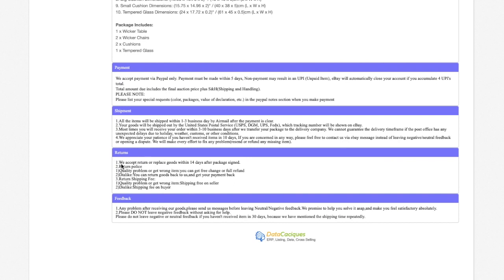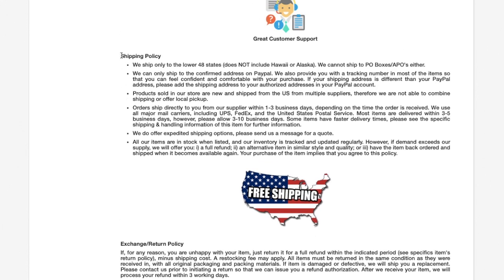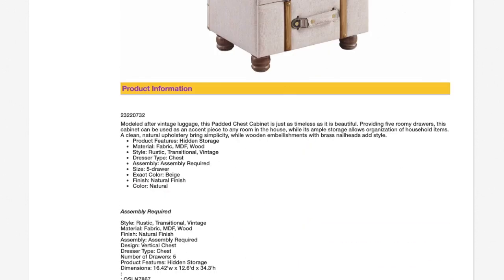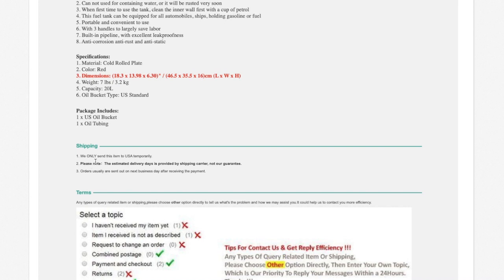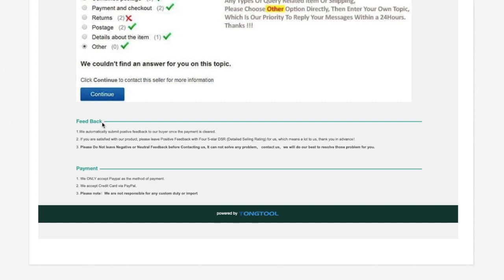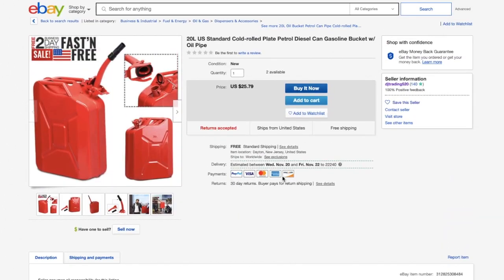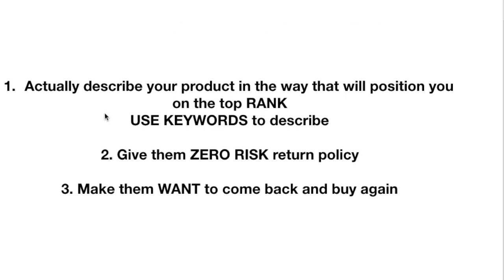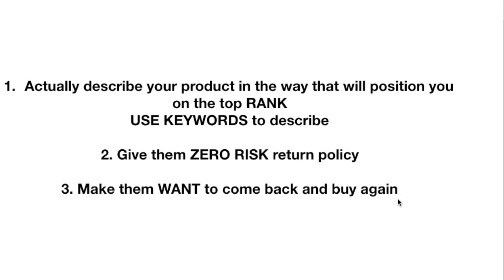HOW to Write an eBay Item Description / EXAMPLE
How to figure out what you want to actually sell on eBay.

The three big things you'd write in the item description for them in order to be worth the sale (and therefore have a much better chance at getting the sale)
How to actually attract and MAKE them to buy.

So in Seven99 I'm teaching and demonstrating at the same time all of it:
✅  For a step-by-step guide to starting your dropshipping business, check out Seven99:
👈 HEY, this is specifically designed for the INTERNATIONALS (Americans will boost their sales as on the fire)

✅ To have your questions answered on Selling on eBay, contact eBay official site